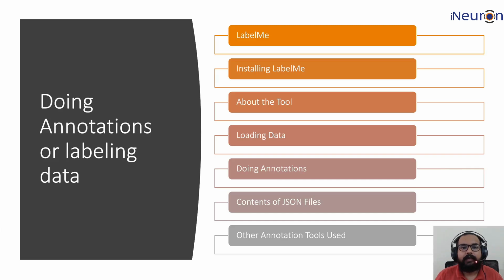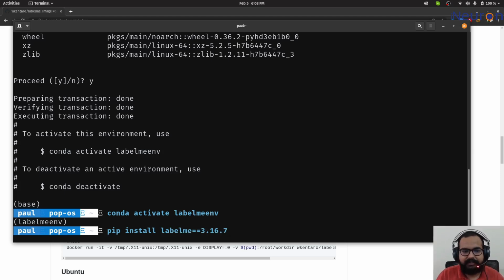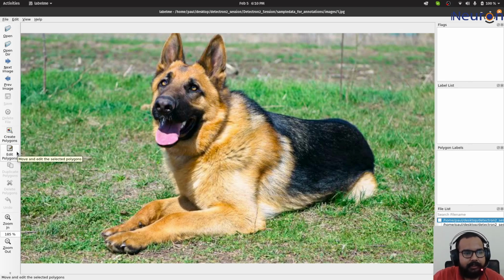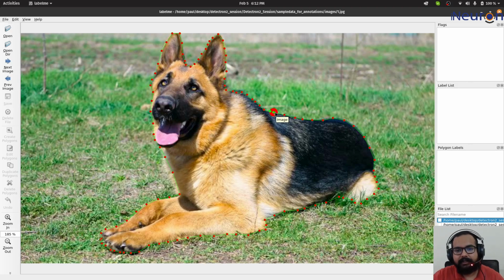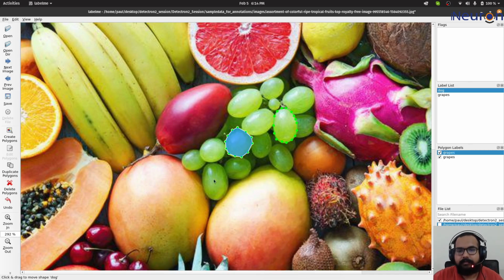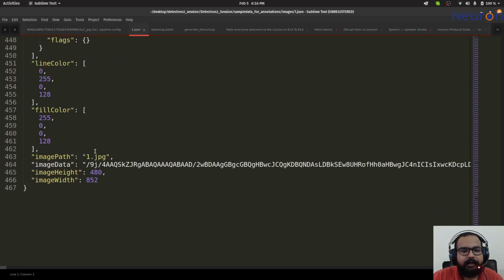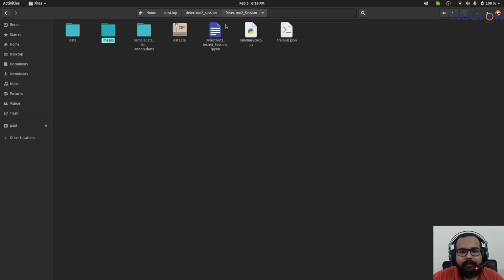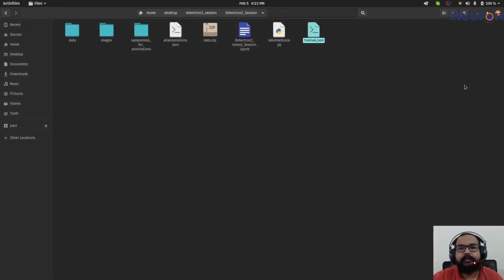78 Lecture78 Data labeling